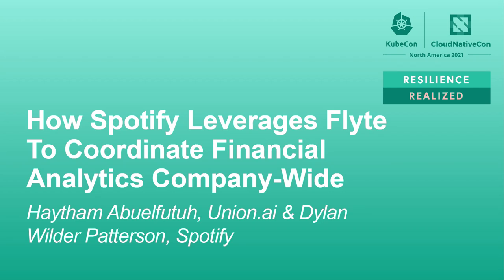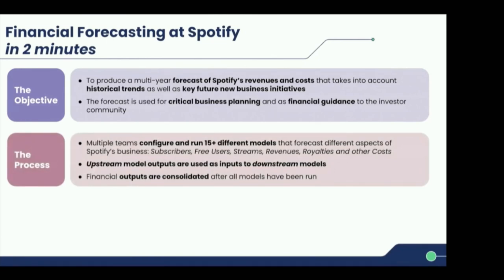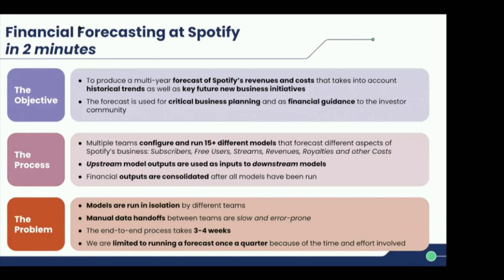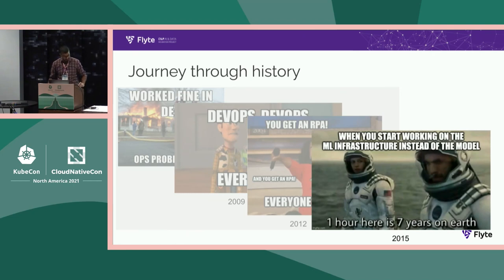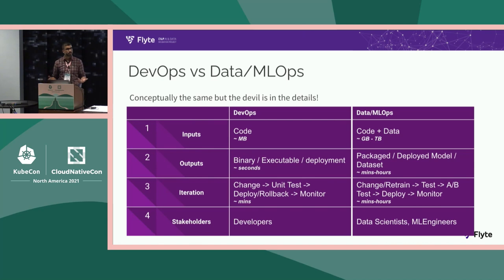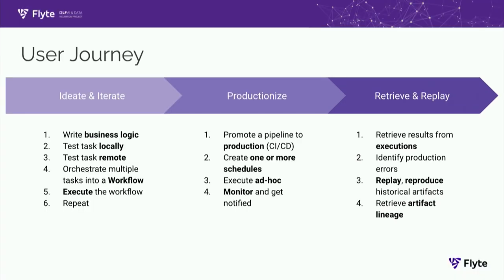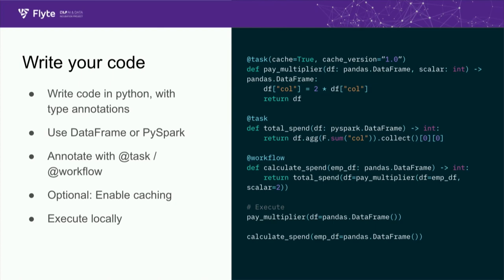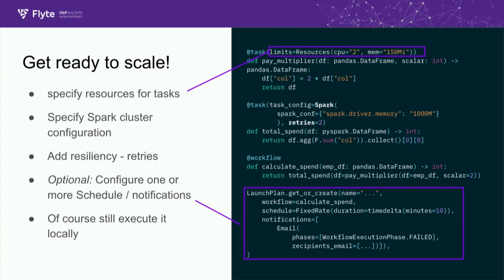How Spotify Leverages Flyte To Coordinate Financial A... Haytham Abuelfutuh & Dylan Wilder Patterson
How Spotify Leverages Flyte To Coordinate Financial Analytics Company-Wide - Haytham Abuelfutuh, Union.ai & Dylan Wilder Patterson, Spotify

Kubernetes’ popularity stems from its declarative yaml based API and focus on versioning and other best practices of developing micro-services. Therein also lies its weakness, where users that are not conversant with infrastructure are inadvertently discouraged from leveraging the power of Kubernetes. Using an example application at Spotify that powers their financial platform, the talk examines:
* The specific operational needs of ML and Data Engineering (MLOps/DataOps) in contrast to DevOps.
* Best practices for developing maintainable ML and Data applications.
* How Flyte can be used to bridge these gaps for users with varying technical proficiency.